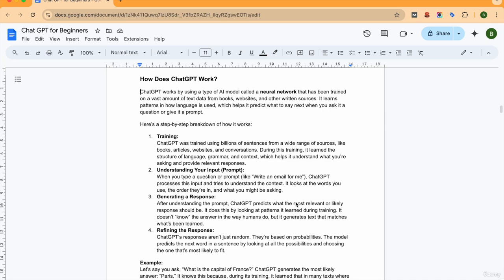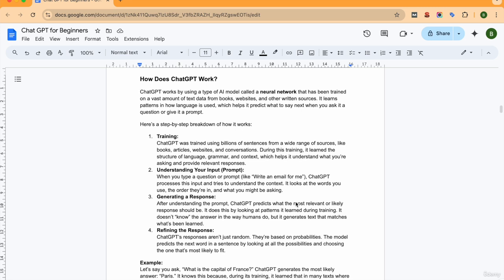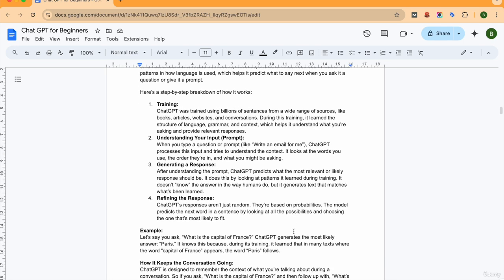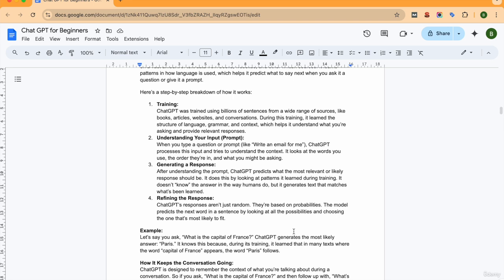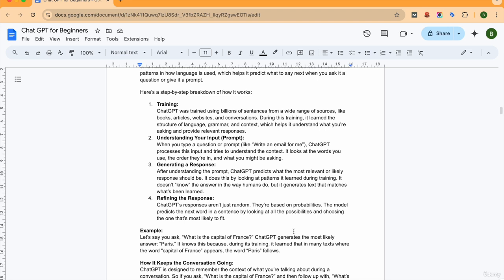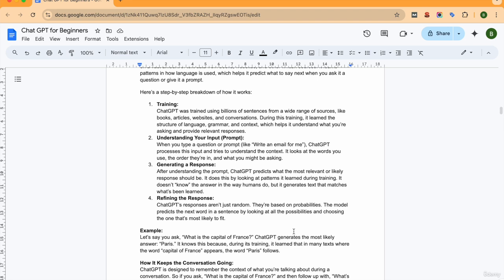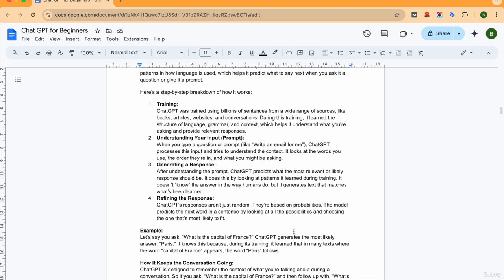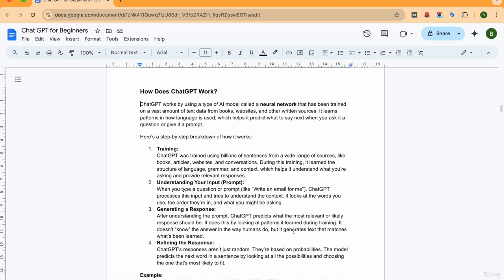Top AI Expert Reveals Best ChatGPT Techniques For Beginners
How Does ChatGPT Works For Beginners

"How Does ChatGPT Work for Beginners? | AI Tools, OpenAI, ChatGPT 4, Prompt Engineering, AI Explained, Machine Learning, Tech Tutorial, Productivity, Make Money with AI, Future of Work"